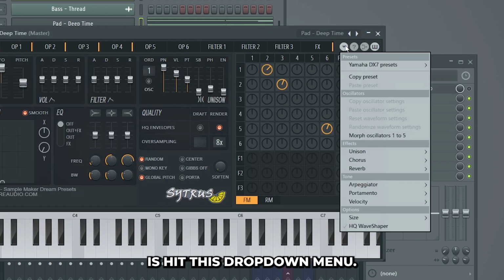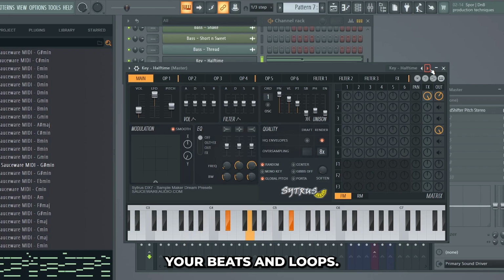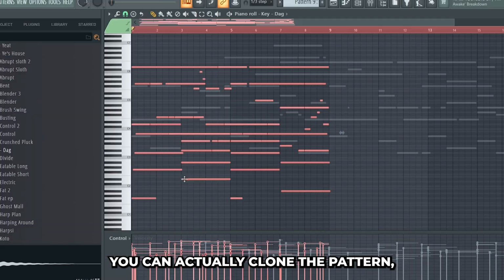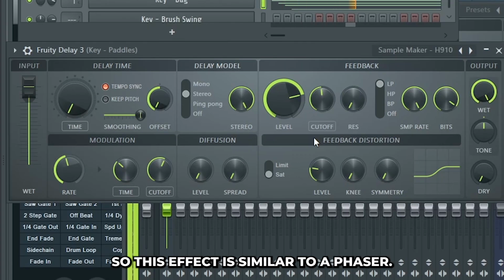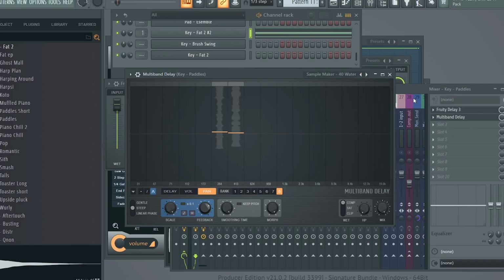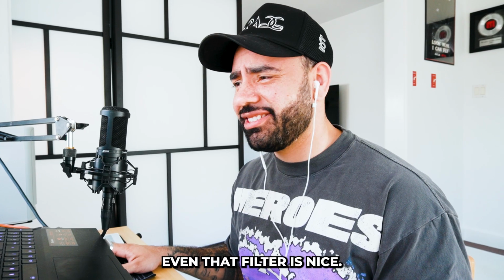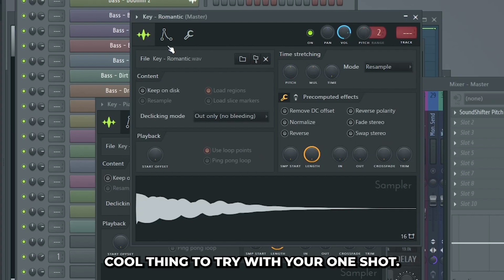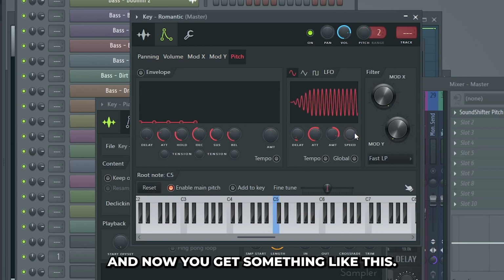10,000 FREE PRESETS For FL Studio 😳🤯 (Insane!)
The world's first FL Studio Expansion Pack will take your DAW to industry level, without buying ANY new plugins!